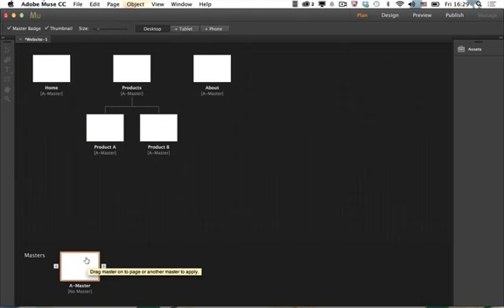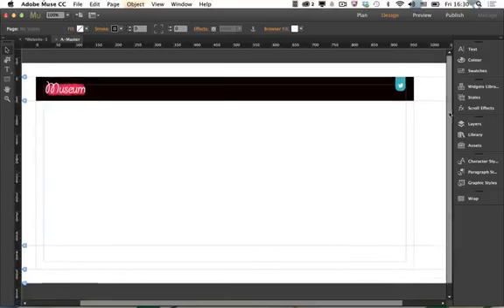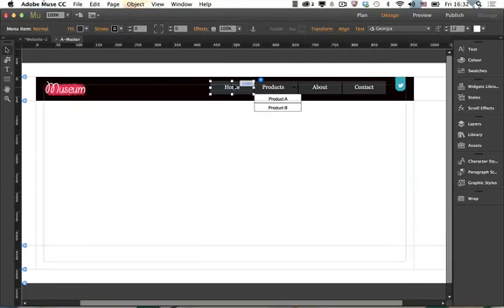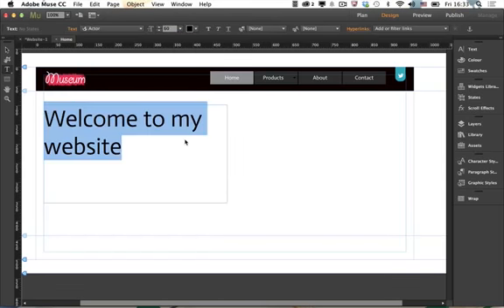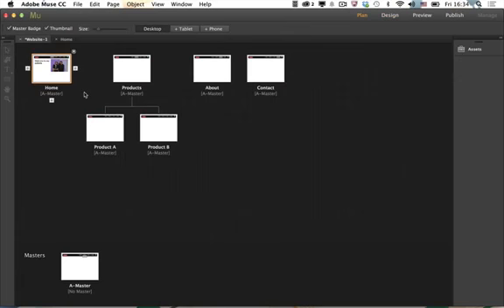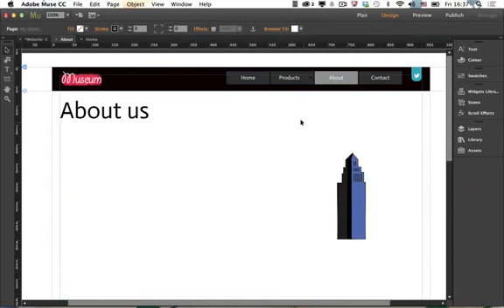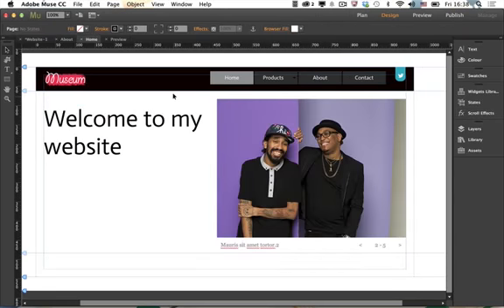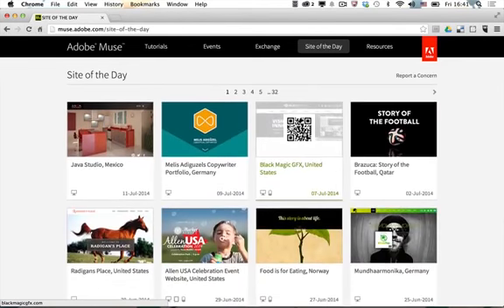Create a Website With Adobe Muse CC 2014